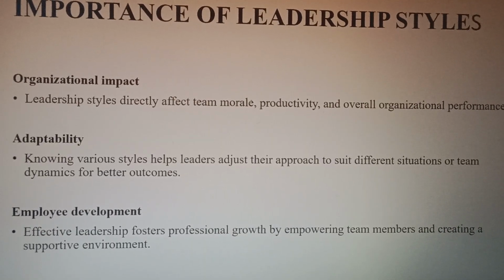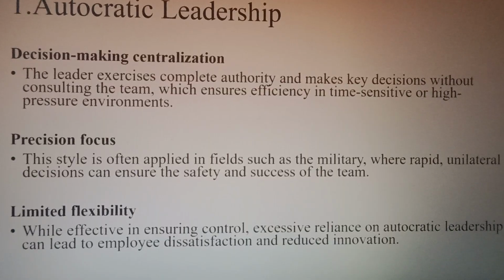28 March 2026